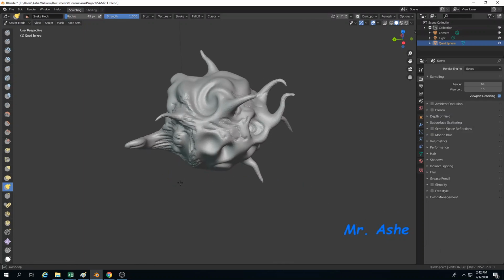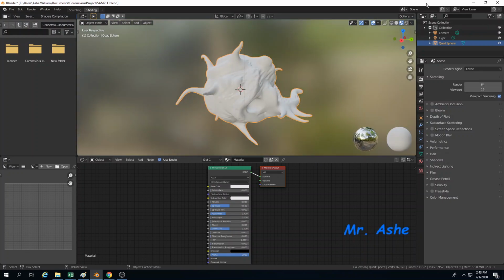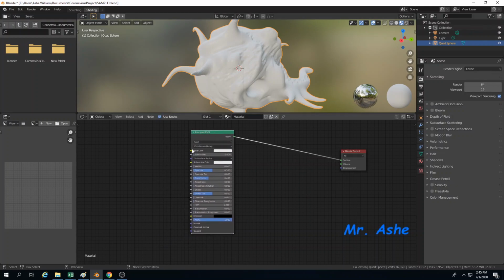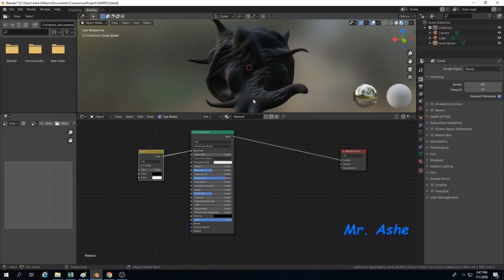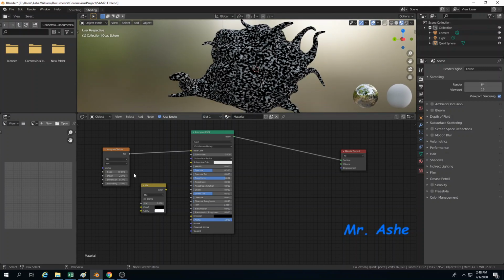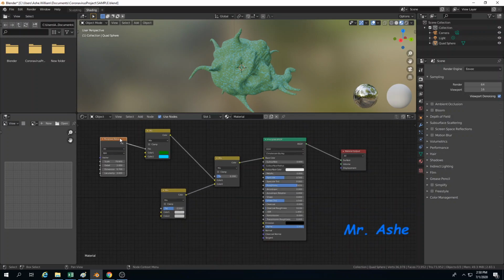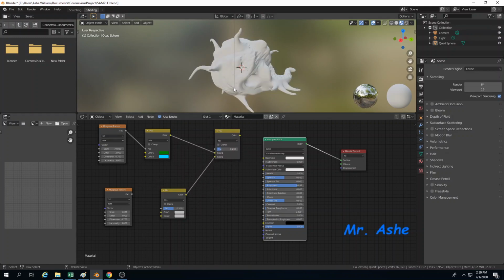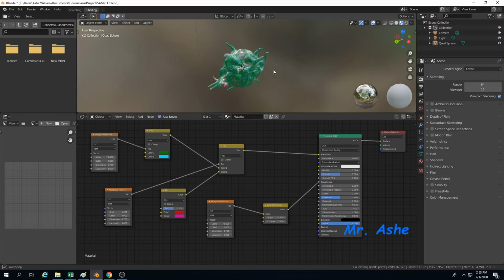My Corona: Part 3